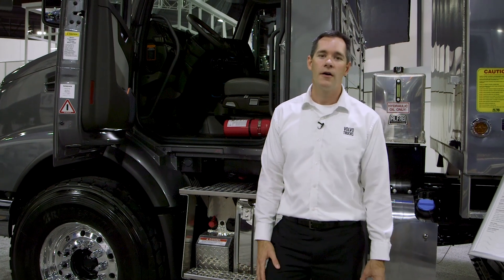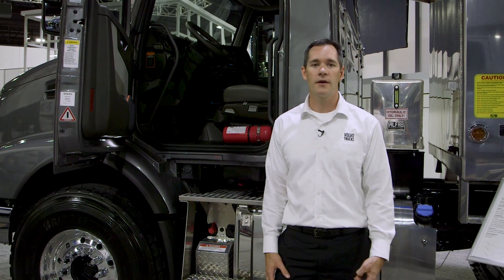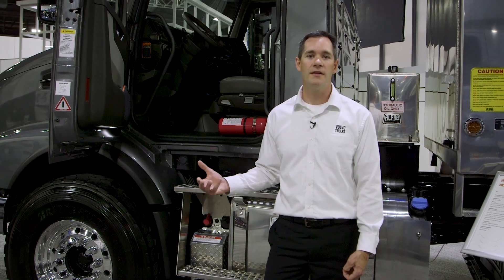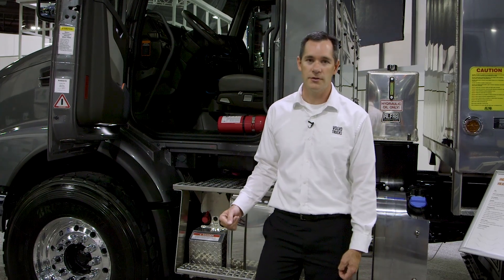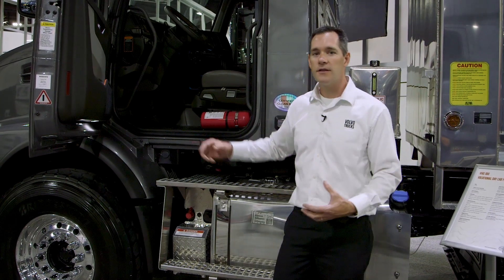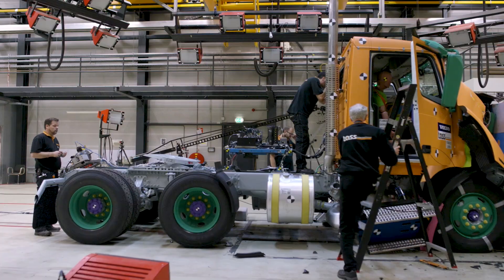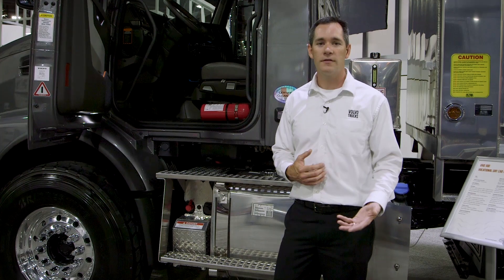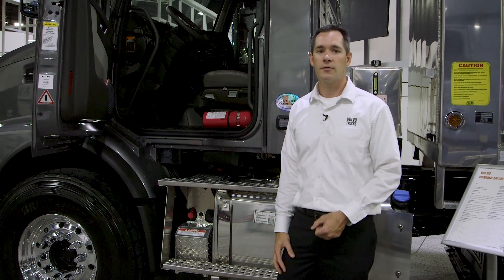Volvo Trucks - A Closer Look: Passive Safety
Volvo stays on the cutting edge of safety technology, ensuring that our trucks remain the safest on the road. Built to exceed the demanding Swedish Cab Safety Test, our High-Strength Steel (HSS) cabs have the industry’s highest strength-to-weight ratio, protecting the driver by absorbing as much crash energy as possible.